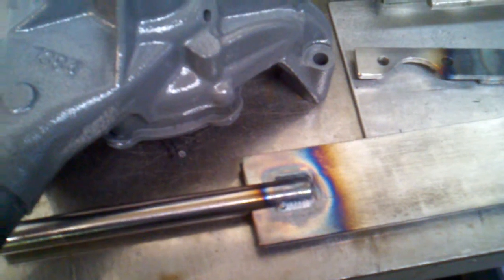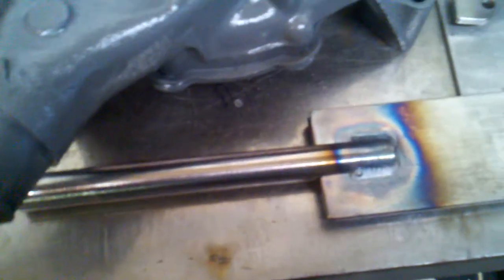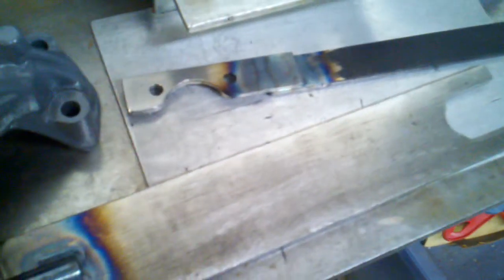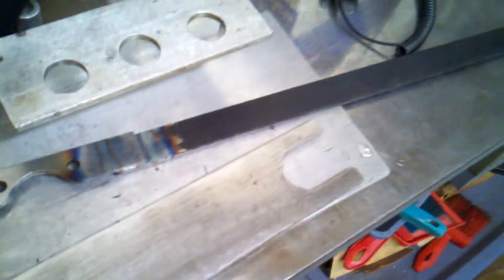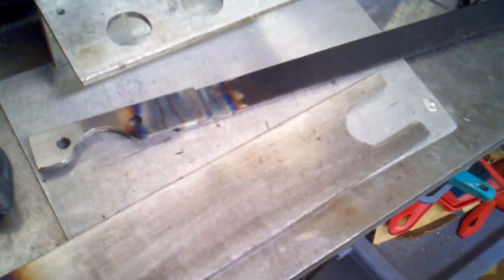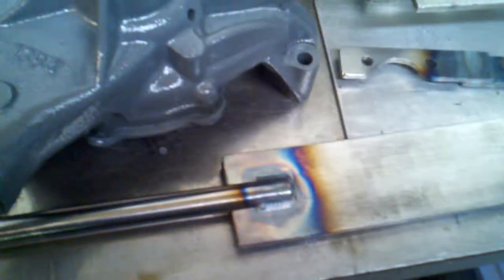GM fan clutch water pump tools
GM FAN clutch removal tools